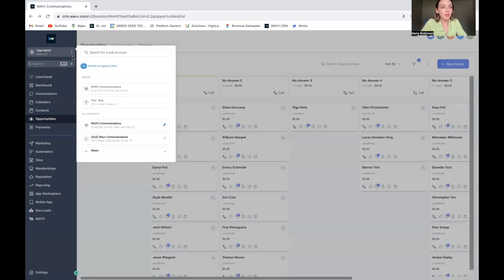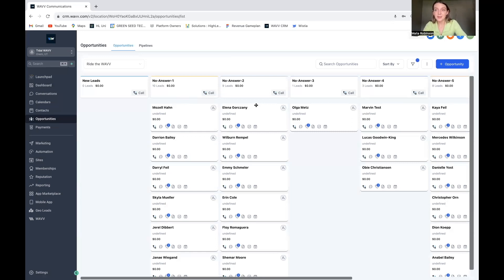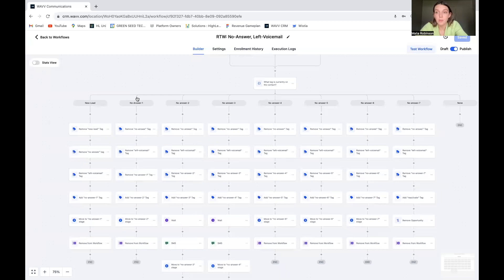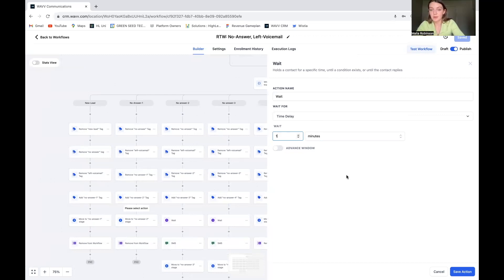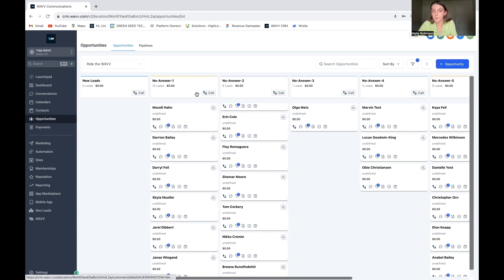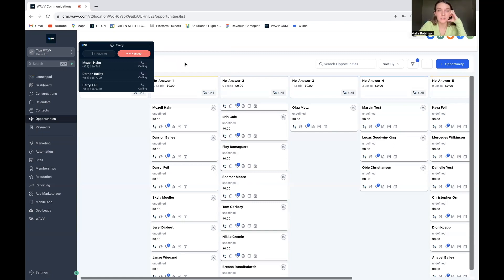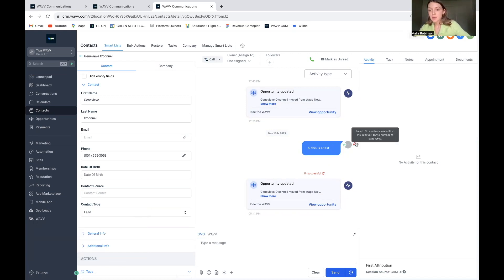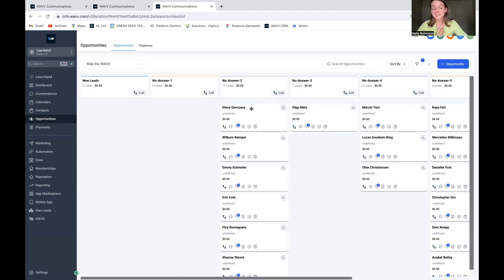🔥GoHighLevel Power Dialer ✅ How To Build Awesome GoHighLevel Power Dialer Follow Up Automations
You can access all of the workflows in this video via our free masterclass!

Ready to combine GHL Automations and a Multi-Line Dialer? After watching this video you'll be able to:
1. Trigger automations using a multi-line dialer
2. Follow up with anyone after you call them with ZERO manual labor

Are you sick of having to export and import your leads everyday?
Sick of paying for Zapier?
Annoyed with companies that claim to be embedded but actually aren't?

WAVV is the ONLY power dialer in GoHighLevel that is actually embedded!

Ready to give us a shot?

1. Start by embedding WAVV using the instructions below:
(I promise it's easier than it sounds)

2. Sign up for the FREE 7 Day Trial

3. Watch your GHL agency soar as you:
- Use our multi-line dialer to connect with 3-5x the people
- Protect your phone number from Spam
-  Use WAVV's custom tags that allow you to

- live exclusive trainings
- Q/A's